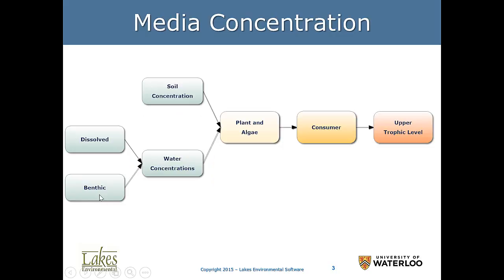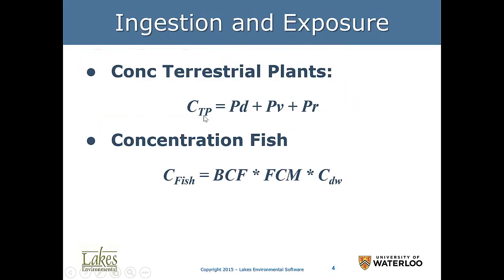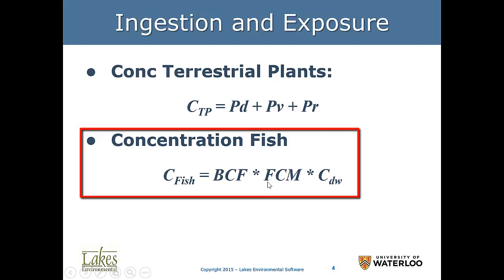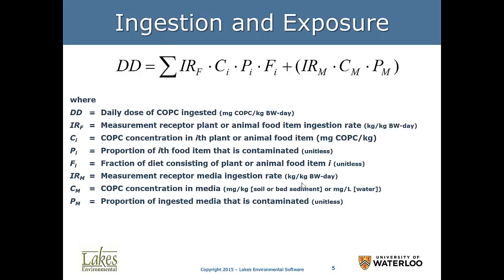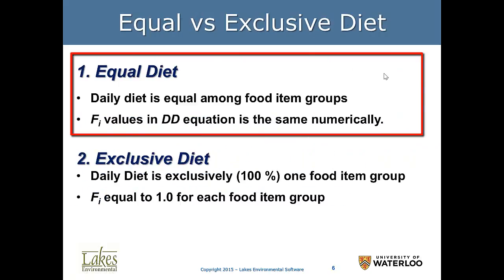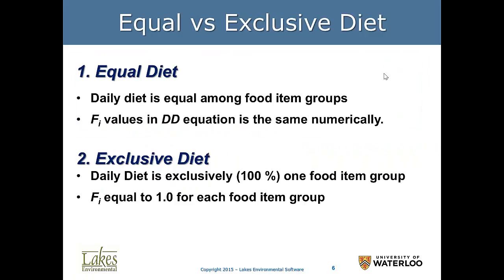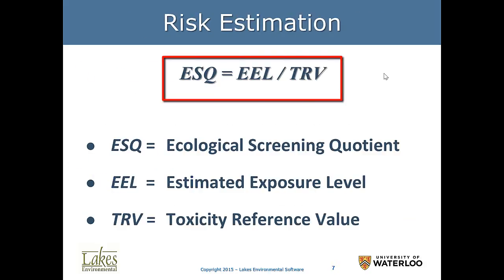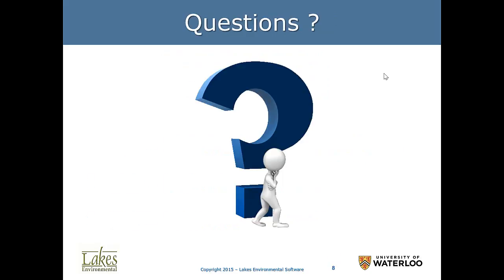Lecture 6 Segment 3 ECO Risk Estimation